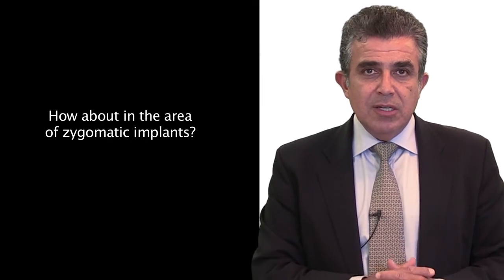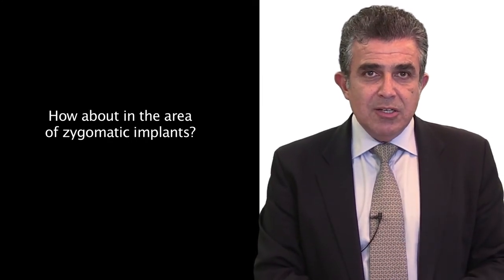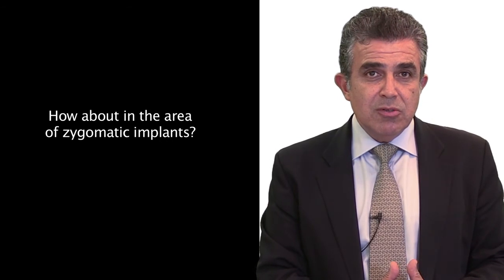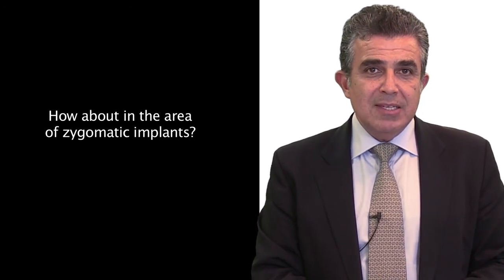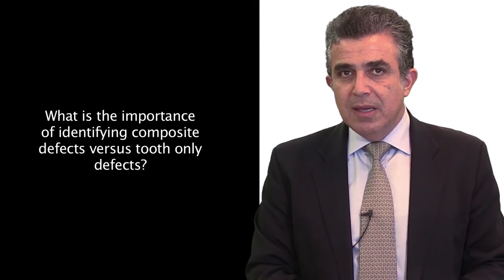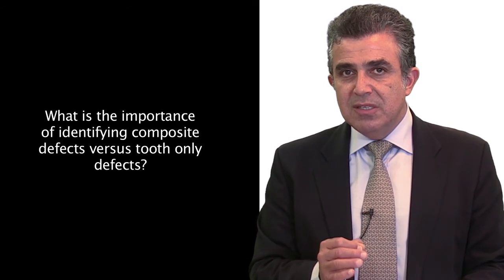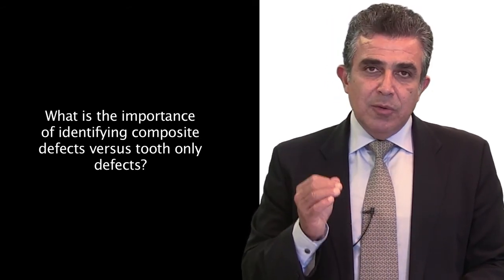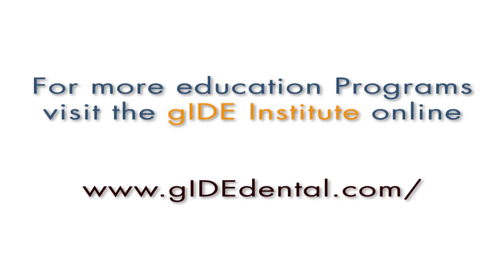INT-059 Dr Edmond Bedrossian on Advances in Zygomatic Implants...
Advances in Zygomatic Implants and identifying the difference between a Tooth-only defect and a Composite defect patient